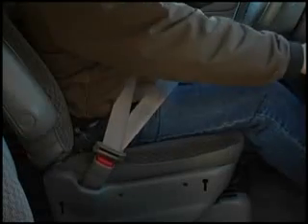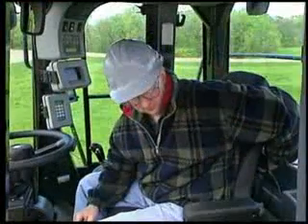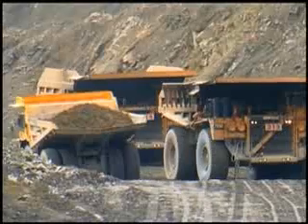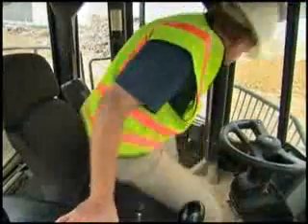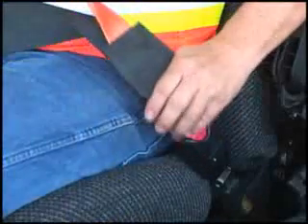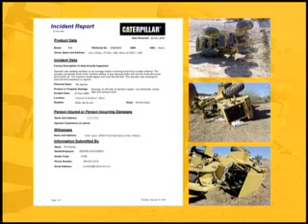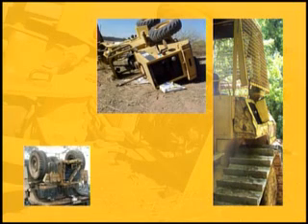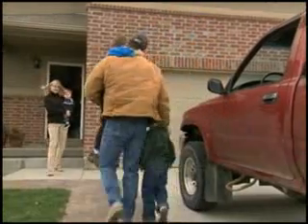Safety Basics: Seat Belts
Volume 2 in Caterpillar's Safety Basics video series, this 2007 video focuses on one of the most basic—yet most important—safety tools available to operators: the seat belt.

For more safety videos, online safety training and additional safety resources,